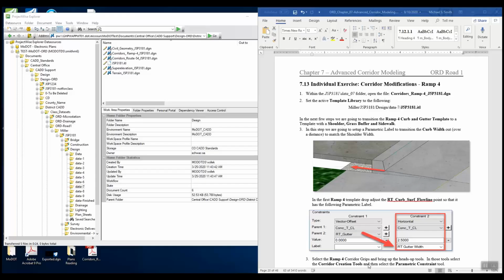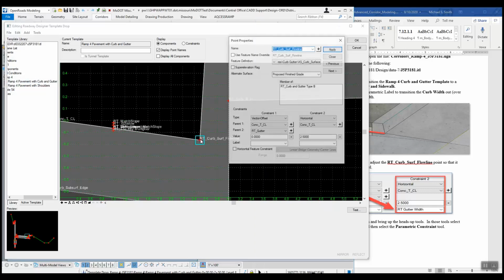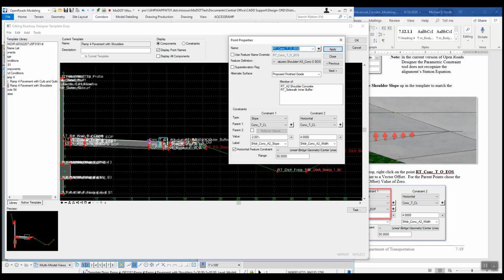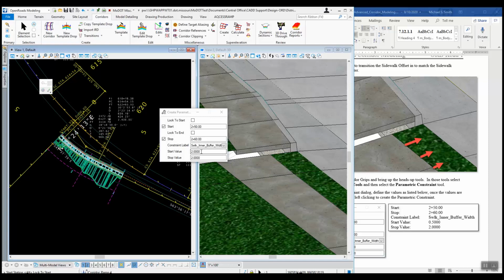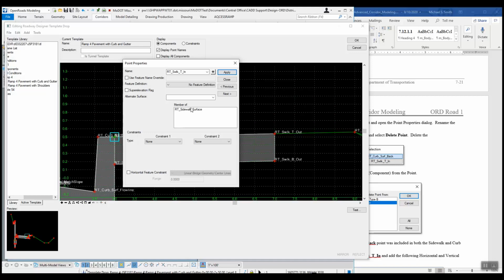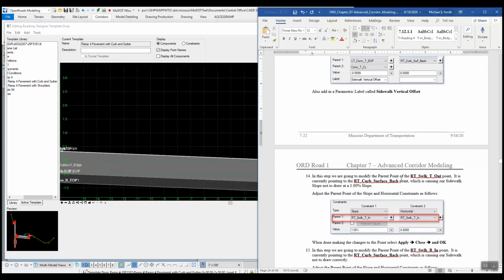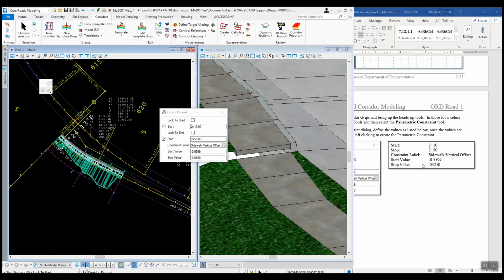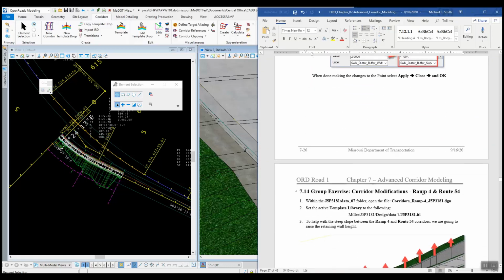ORD - Road 1 - Chapter 7 - Advanced Corridor Modeling - Exercise 2 - Ramp 4